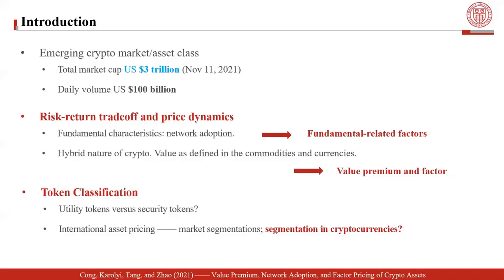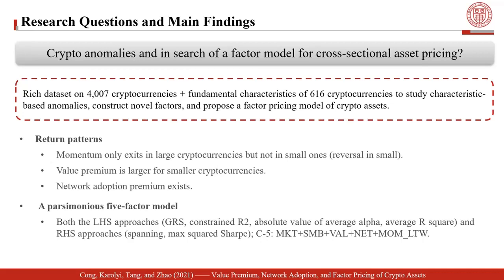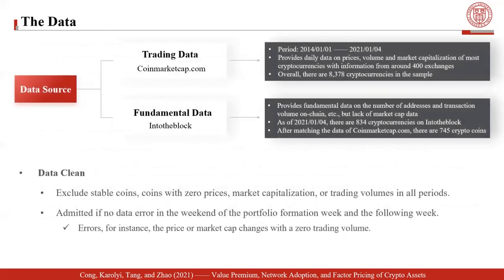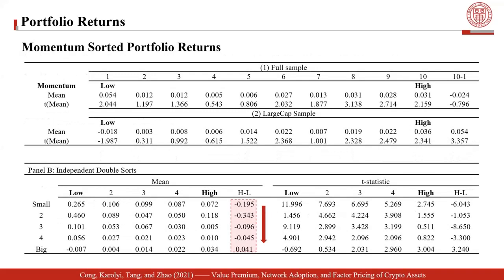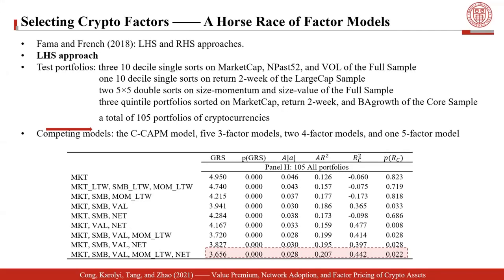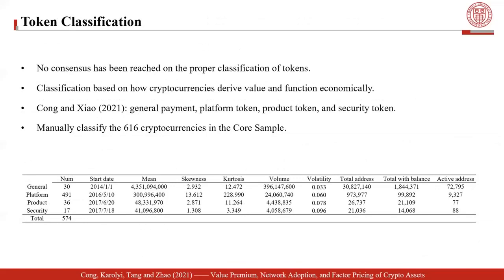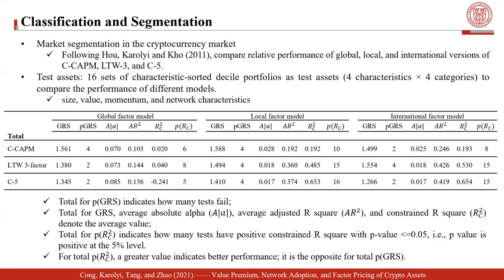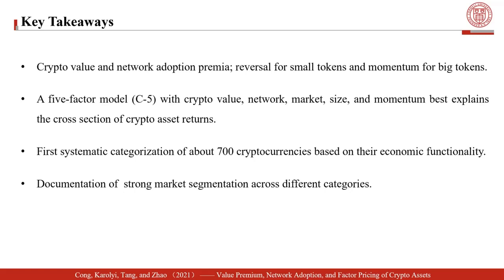Will Cong, Cornell University Value Premium, Network Adoption, and Factor Pricing of Crypto Assets